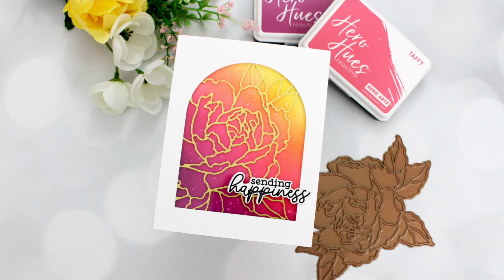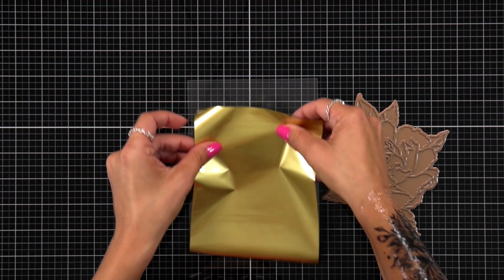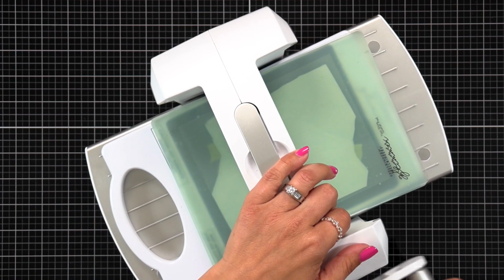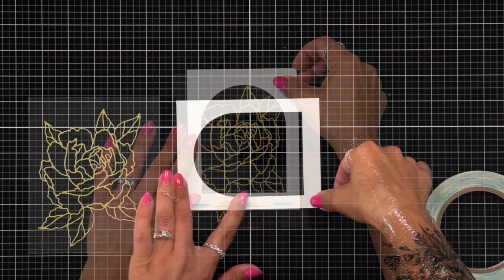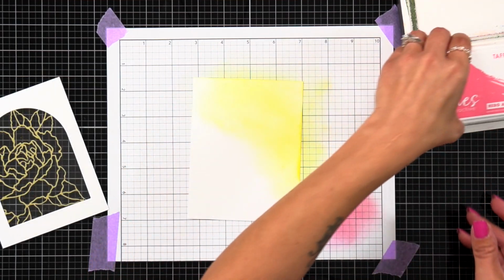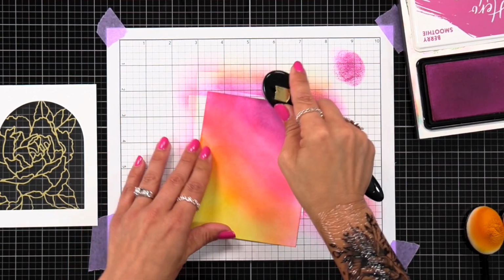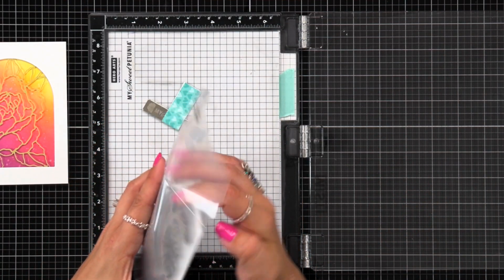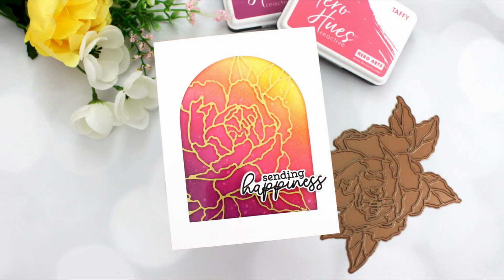Hot Foiling On Acetate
Mindy demonstrates how to use a hot foiling plate on acetate with gorgeous results. Visit the Hero Arts blog for more details and project ideas